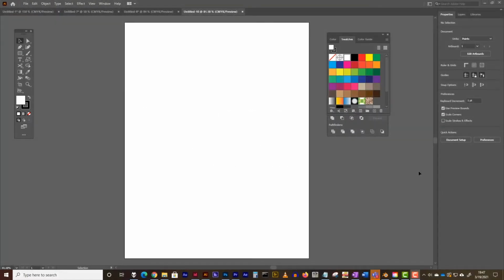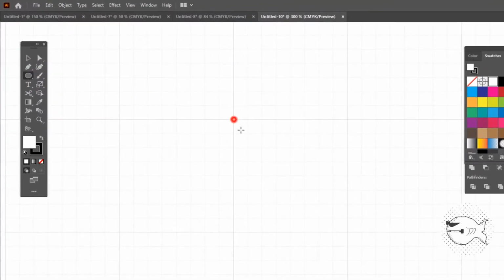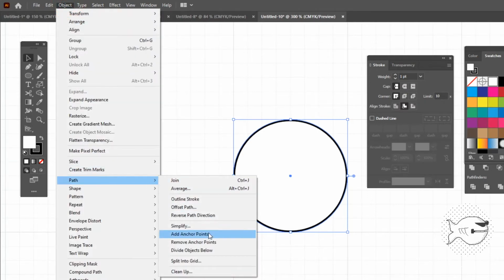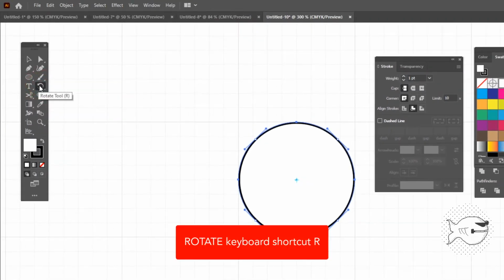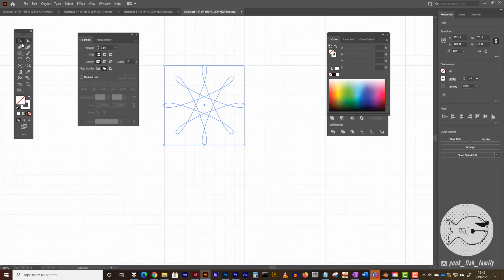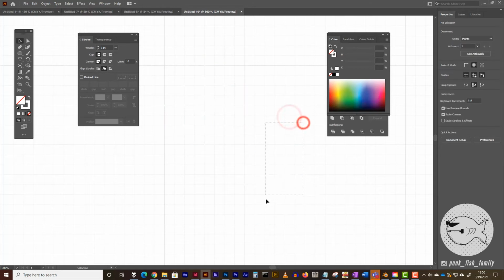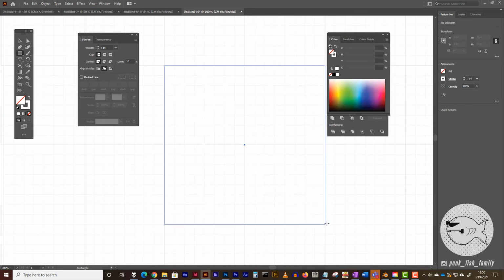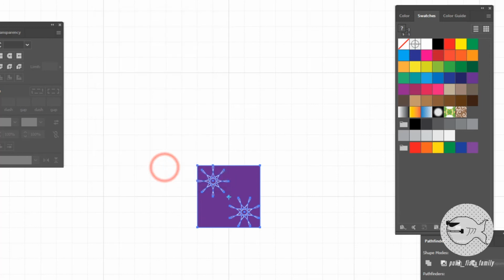Drop Repeat Tutorial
Make a simple geometric flower in Illustrator and then turn it into a Drop Repeat Pattern. The instructions for making the drop repeat can be applied to anything.